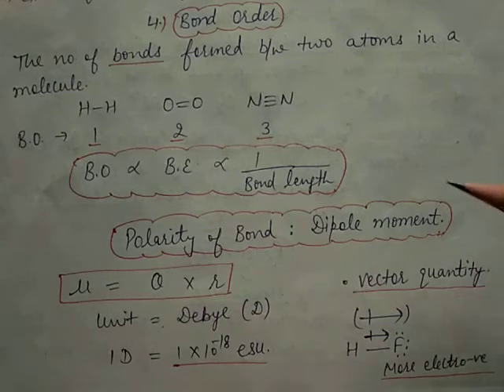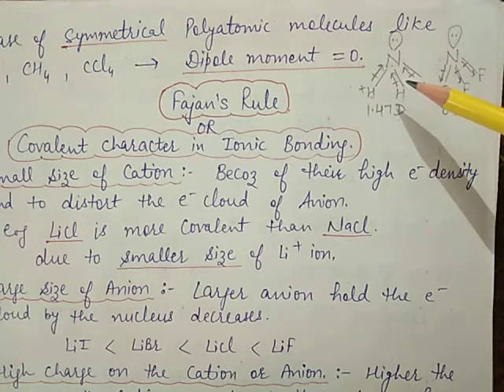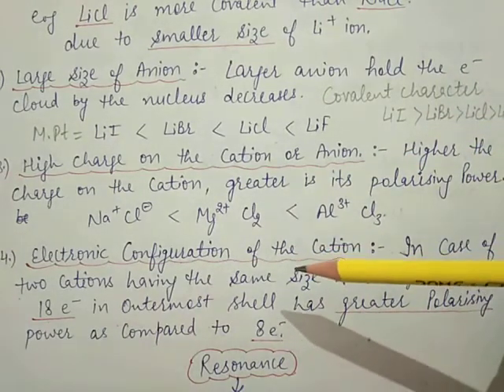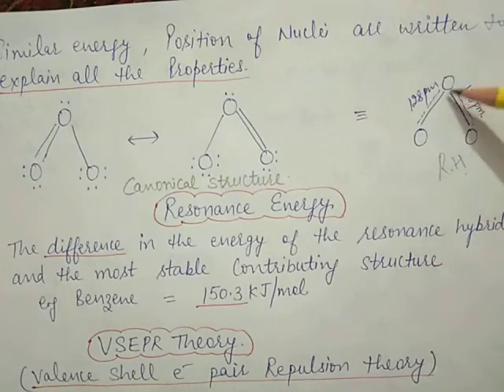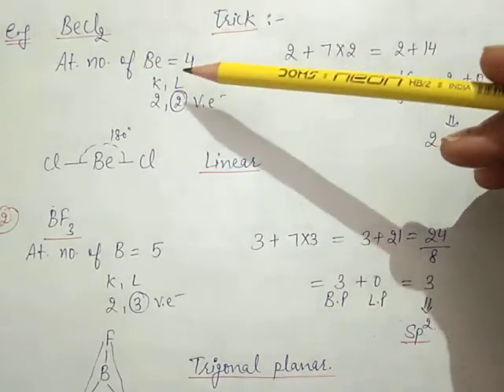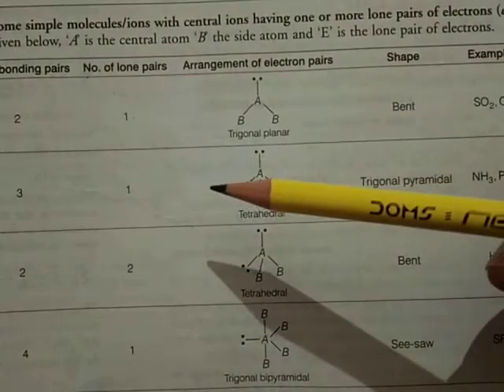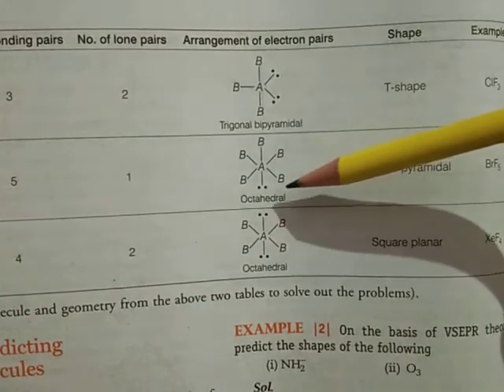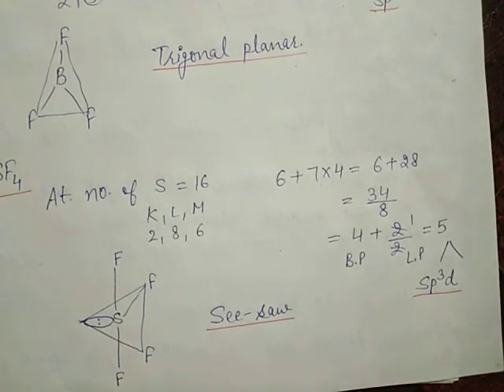Chemistry class 11th chapter 4 part 5 Fazan's rule, resonance and VSEPR theory.